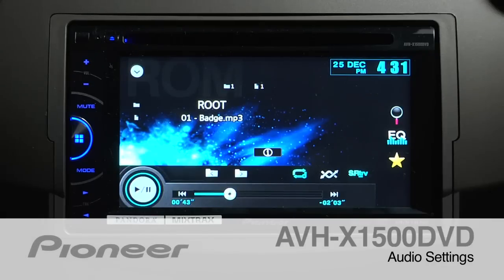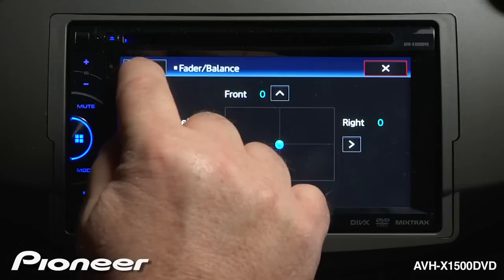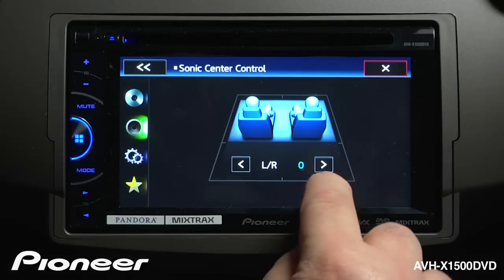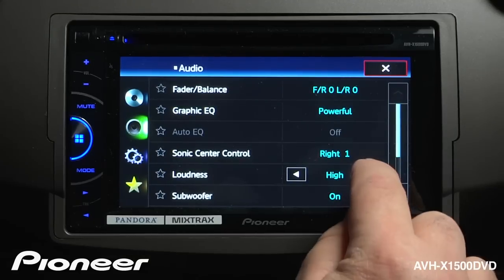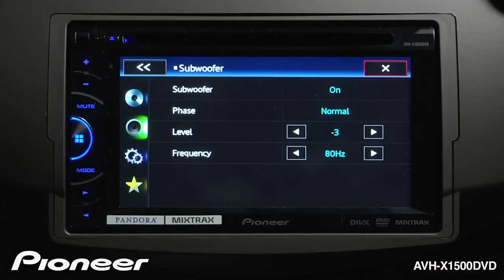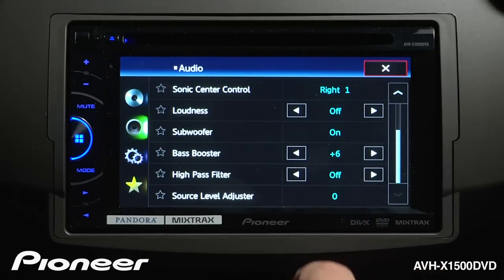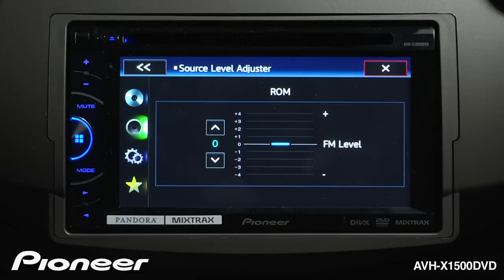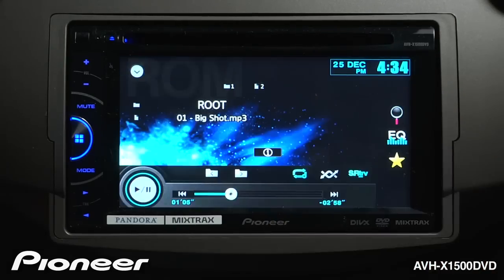How To - AVH-X1500DVD - Audio Settings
Learn how to adjust the audio settings on the AVH-X1500DVD in-dash DVD receiver.